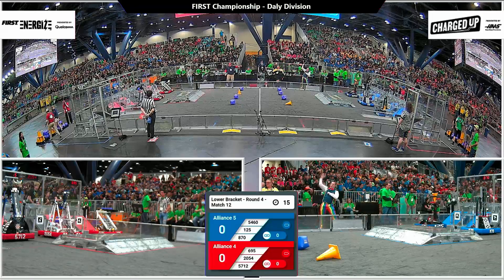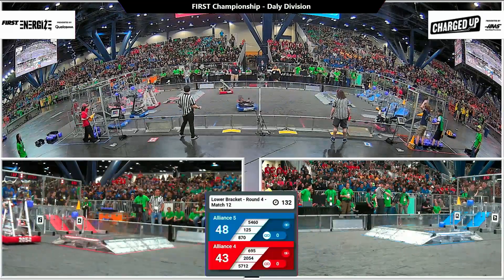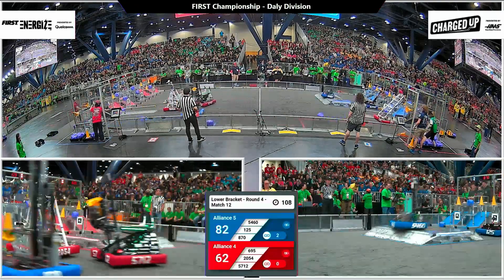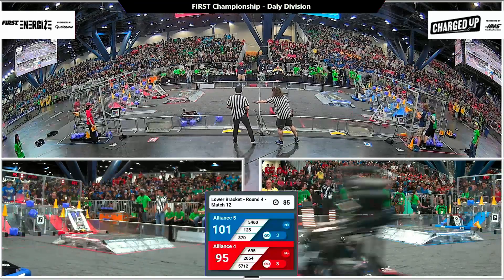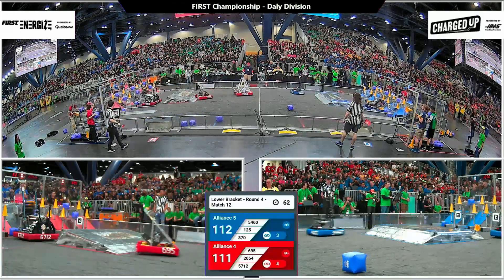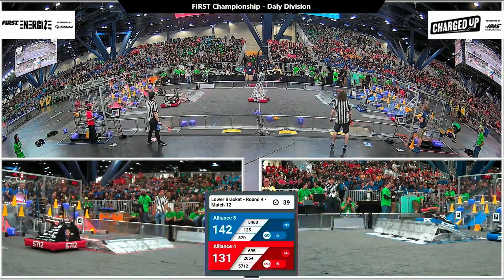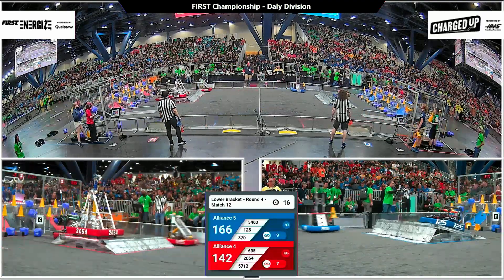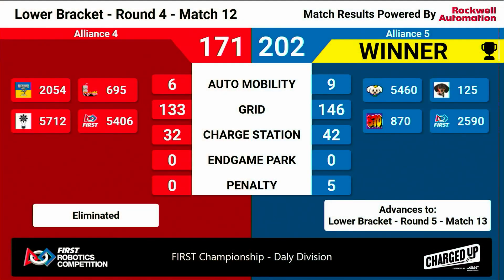Match 12 (R4) - 2023 FIRST Championship - Daly Division